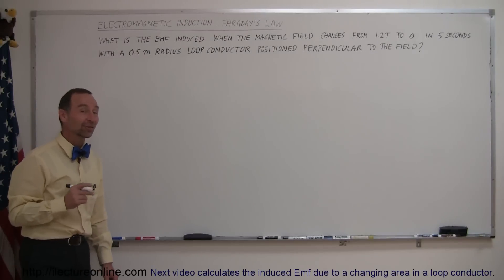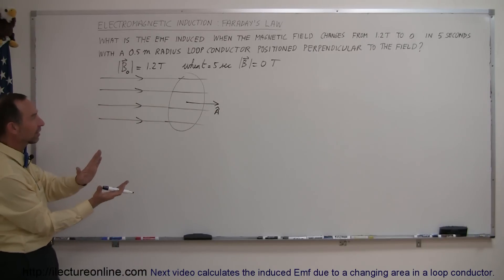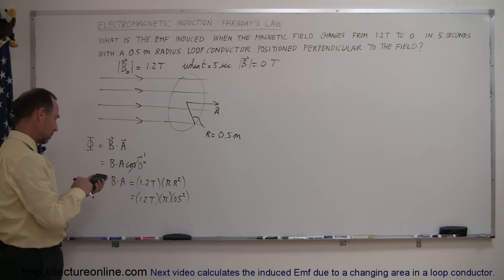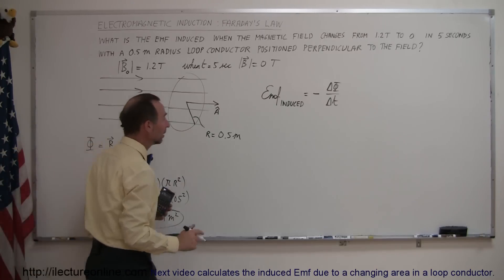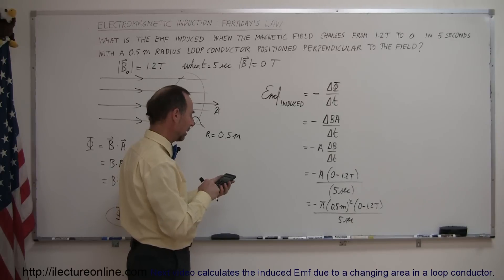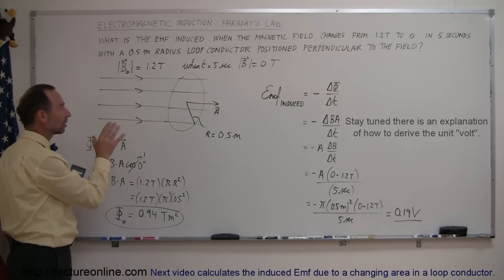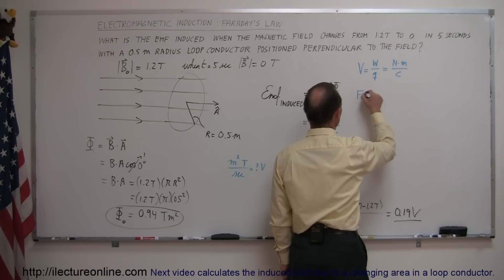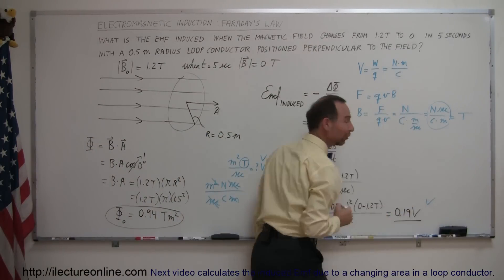Physics 45 Electromagnetic Induction: Faraday's Law (2 of 4) Loop Conductor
In this second of the four part series I will find the induced Emf when the magnetic field changes in a loop conductor.